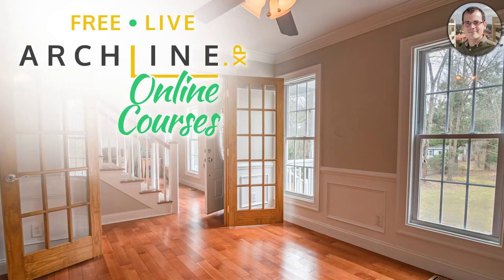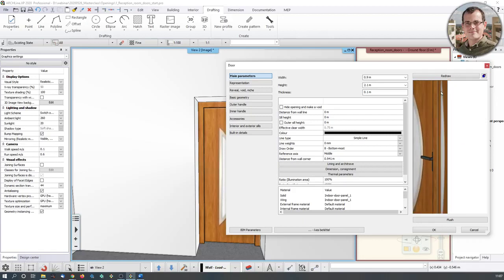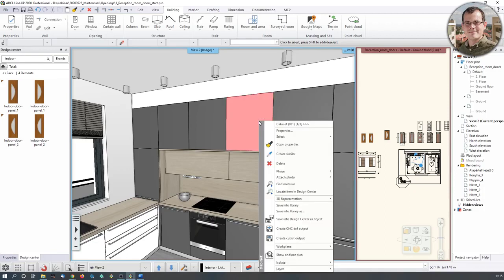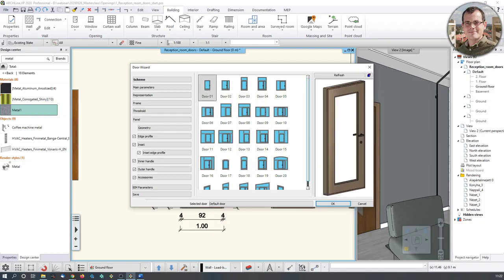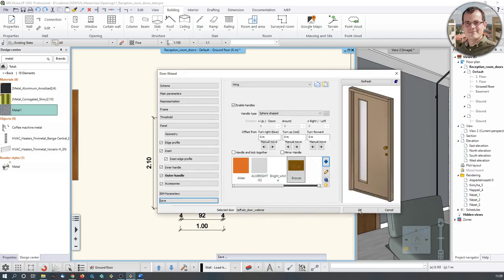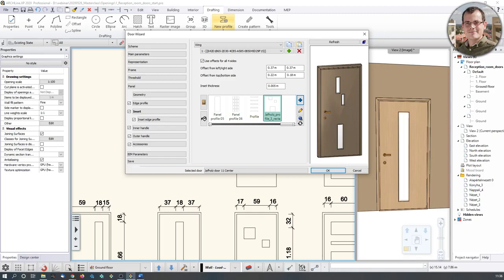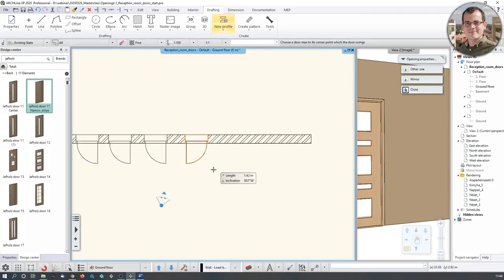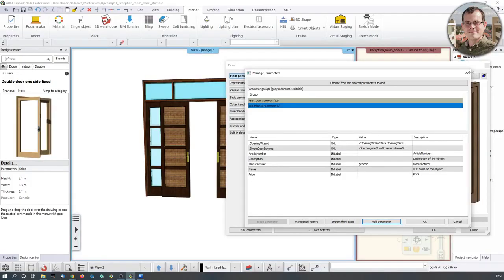Doors and Windows - ARCHLine XP Masterclass 3